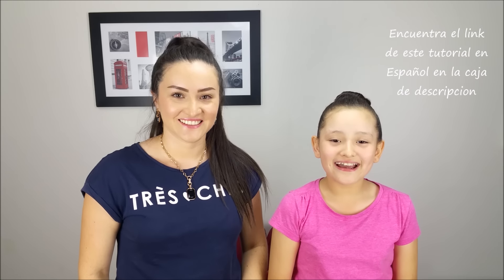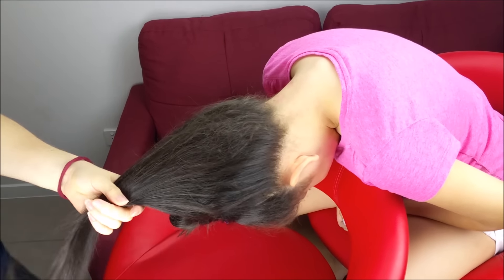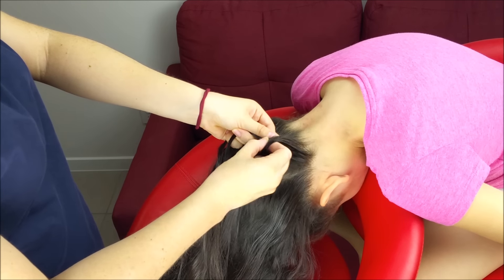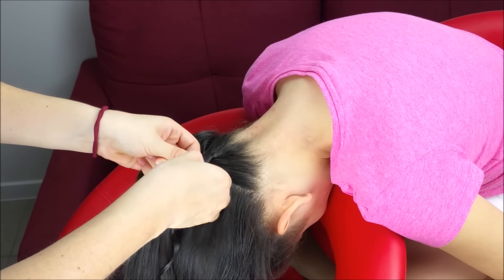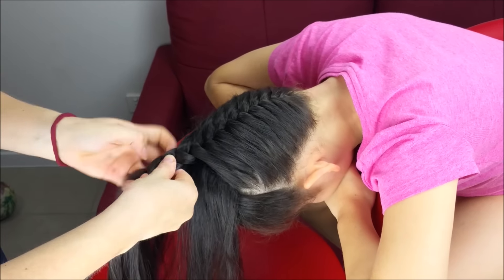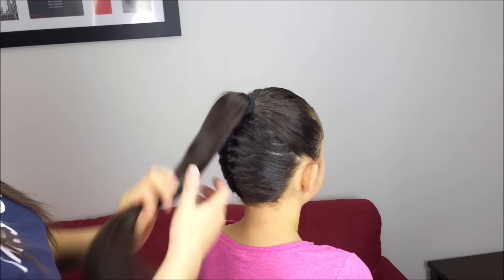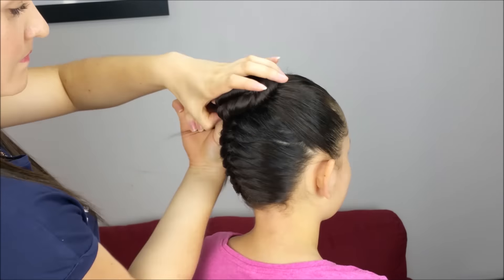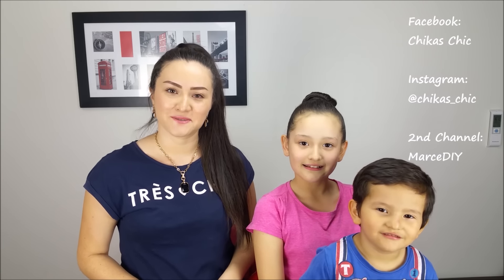Upside Down Braid Bun | Braided Hairstyles | Easy Hairstyles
Hi guys! In today's video we are going to show you how to do an upside down braid into a high bun!!

We absolutely loved the result!! We do it very often as it is so easy and quick! It is an excellent option if you want all the hair up and out of the face, what makes it perfect for sport, summer or dancing!

You can do it on medium or long hair. Everyone can wear it, girls or adults!

We would love to see your recreations!! You can tag your pics to ChicUpsideDownBraid! :)

This is a Chikas Chic's look!!!